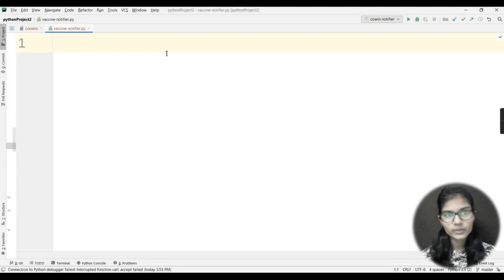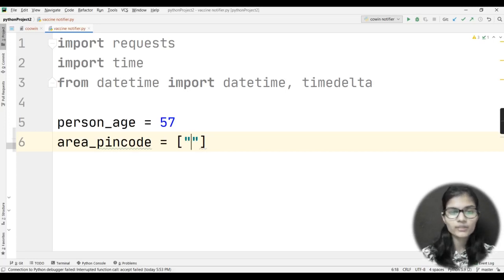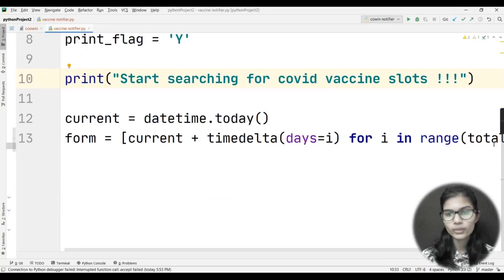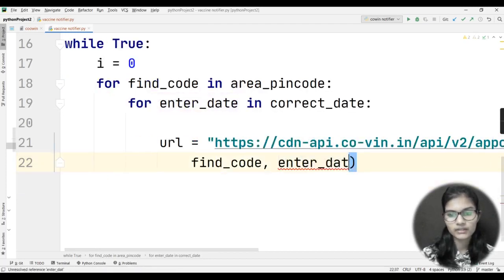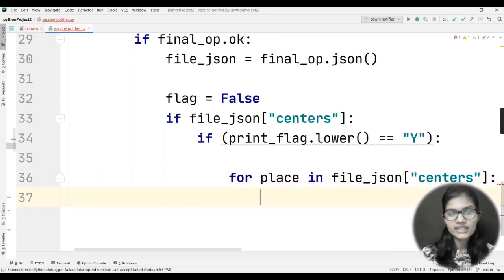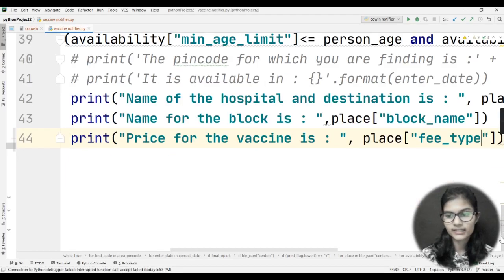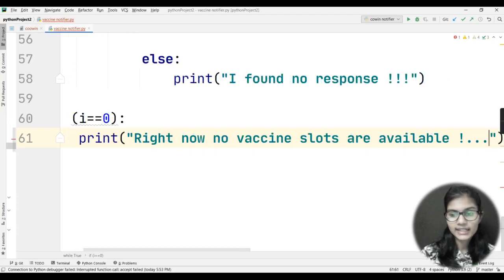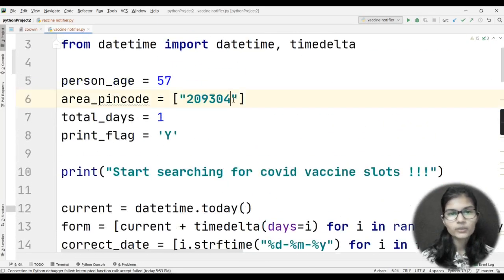Find your covid vaccine slots using python | python project | vaccine finder | best python project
Hello everyone, In this video I have told you how you can make a covid vaccine available slots project using python programming language.
I have used two modules in this project first one is requests and second os datetime module. Other than that I had taken the URL of the website and from the json data fetched some important columns.
requirements :  'User-Agent': 'Mozilla/5.0 (Windows NT 6.1; WOW64) AppleWebKit/537.36 (KHTML, like Gecko) Chrome/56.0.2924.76 Safari/537.36'